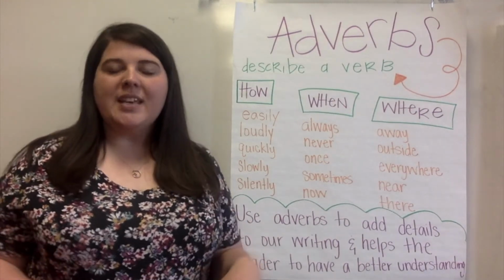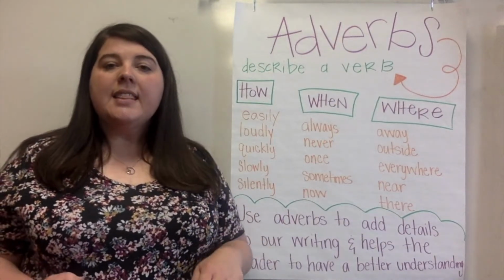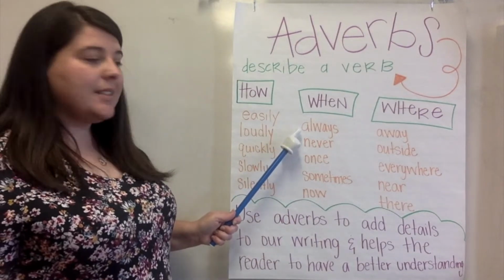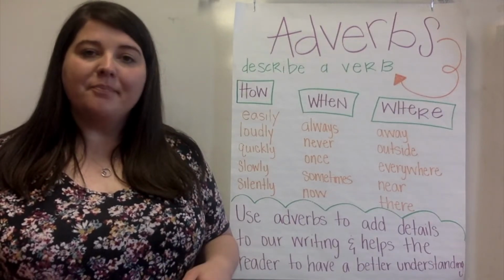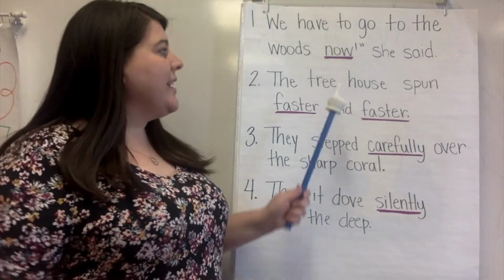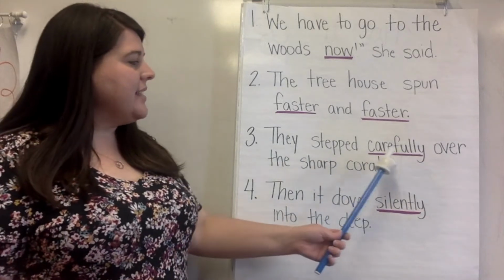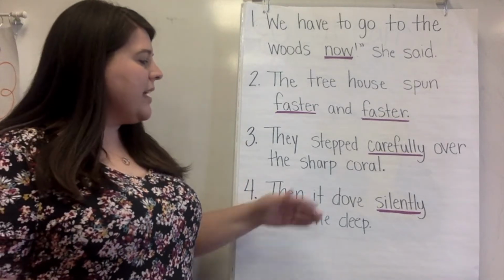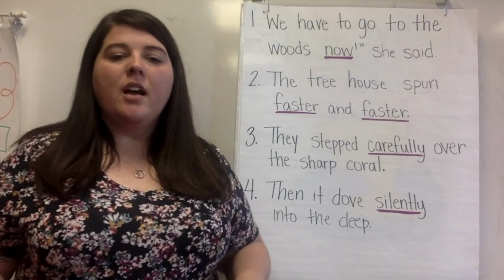Week 9: Adverbs